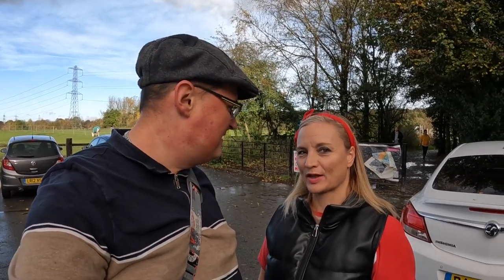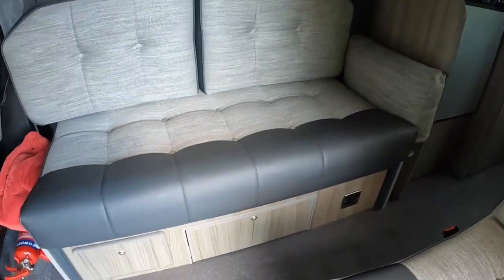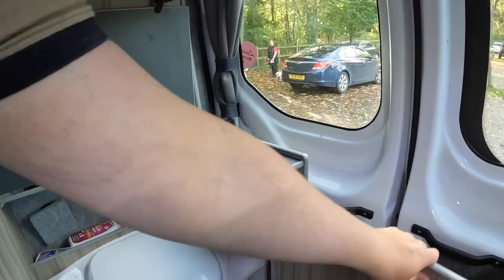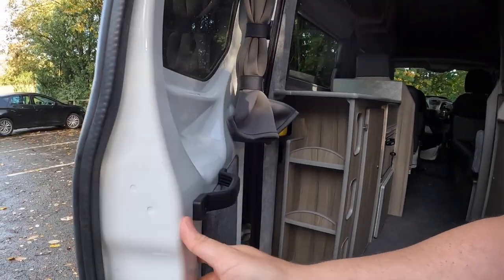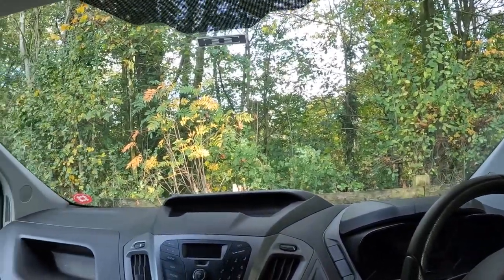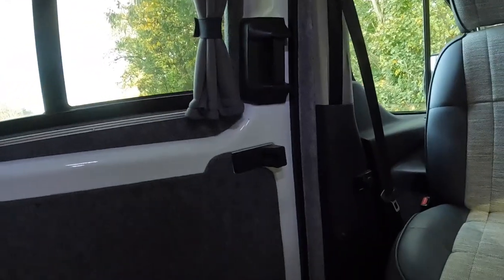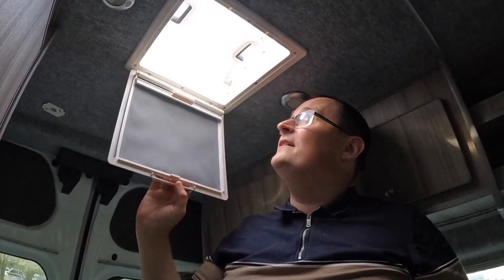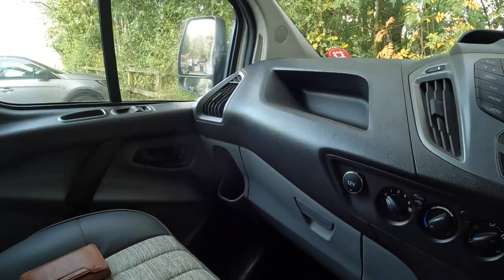Which is best FORD or VW? | Ford Conversion Van Tour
If you're thinking about getting a camper van but don't know which one to choose, this van tour is a great way to find out. We'll cover the features and advantages of both Ford and VW camper vans, and help you decide which model is best for you. After watching this video, you'll know everything you need to make an informed decision about your next camper van!

In this video, we're talking about our recent experience at the Van Life Blackpool Illuminations. We're sorry to say that it wasn't what we expected and we share our disappointment with you. We also talk about Stealth camping, campervan life, and how we went about camping in a coach park overnight. We hope you enjoy the video and that it provides some helpful tips for you if you're considering van life!

Our channel is about Part Time Van Life with Dogs. We cover lots of cool stuff such as Overnight Park up’s, Travelling with Dogs and places to visit in the U.K.

Dolittle Campers are Part time UK Van Life couple David and Clare who along with their Cockapoo, like to take their viewers on their adventures with them. Travelling the Country in our VW T6 converted Campervan we show you the top Vanlife highlights and tourist hotspots in the U.K.

LINKS

- Our other Youtube project (a rival to Gogglebox)

Links:

- The company who built our Vivante VW T6 Campervan

Chapters:
00:00 The Journey
00:41 Hello
01:14 Live At the Tower
01:46 Overnight Parking in Blackpool
03:42 How to navigate around Blackpool
05:21 Running through fire
06:29 Goodbye Sun
07:42 Woolworths Lives on
08:58 One Huge Toilet
10:17 Food Glorious Food
11:21 Silver lining!
11:51 Baby You're a Firework
12:44 Final Curtain